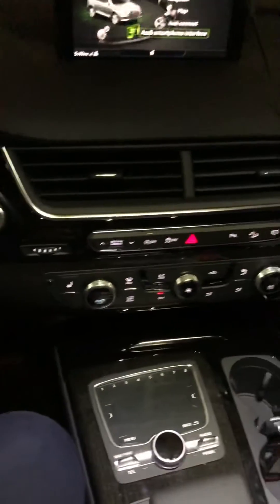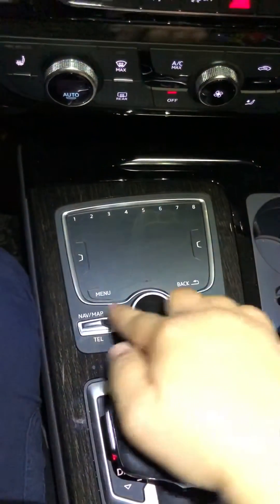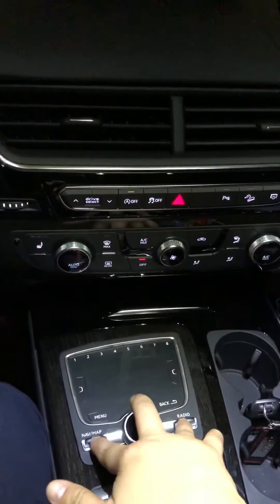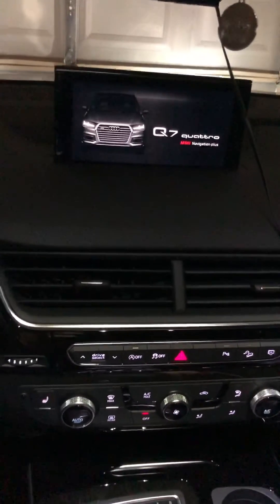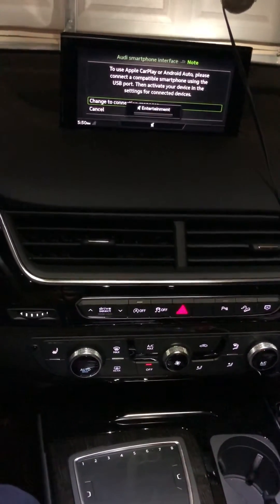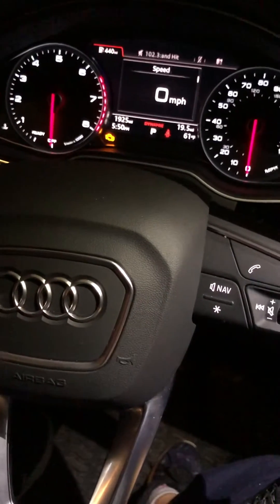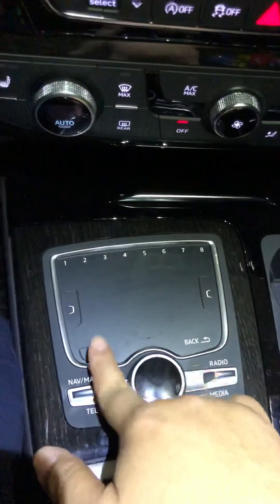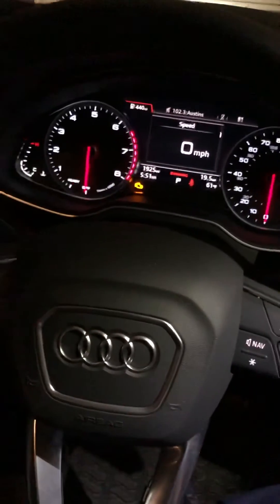How to reboot the Audi Q7 2019 MMI computer system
How to do a hard reset / power cycle of the Audi Q7 2019 MMI onboard computer

Press and hold three buttons on the Audi Q7 touchpad. Press the outside Navigation and Radio buttons upward and simultaneously press the center knob downward for five seconds, then let go. Once you let go, this will force a reboot of the MMI computer and you can see the center screen power down and reboot.  This should resolve most issues with the MMI.

If you are still seeing issues with the computer, the next step is to turn the car’s engine off, then step outside the car with your key and lock the car using the remote. After 15-20 seconds, return to the car and power the engine back on.